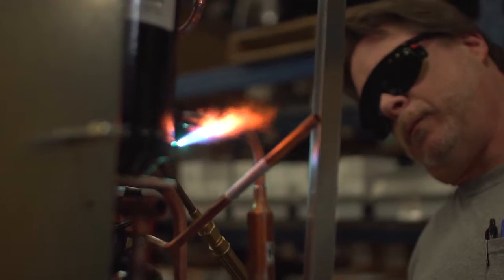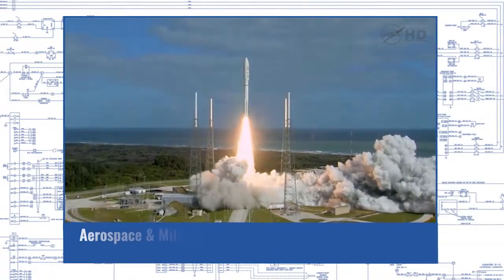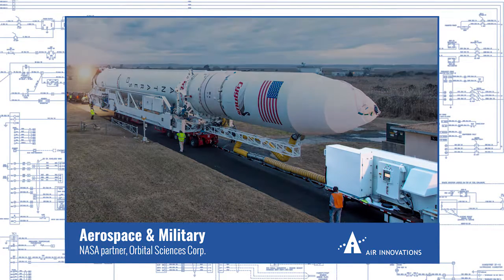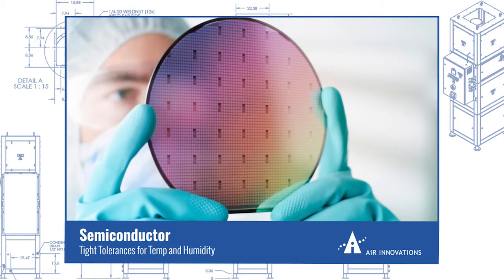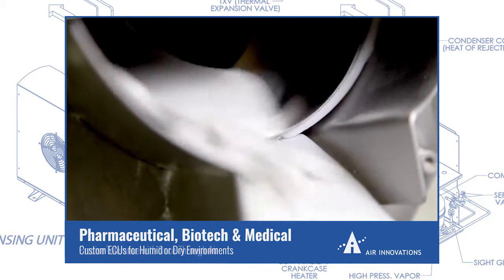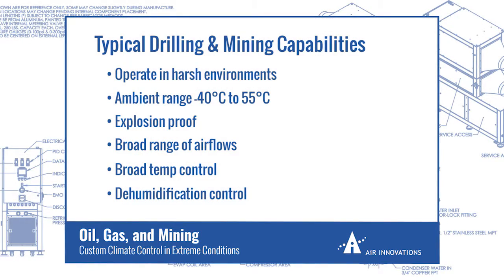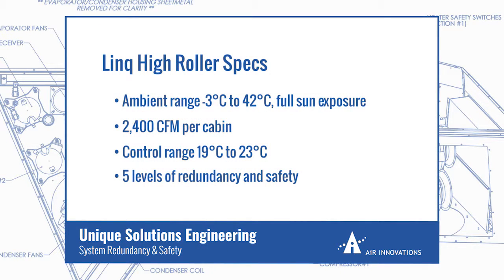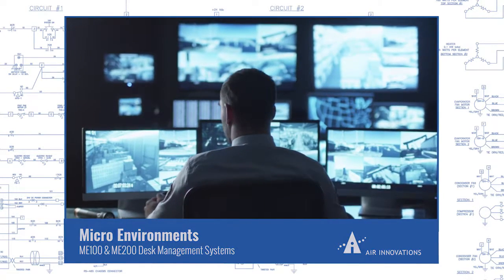Air Innovations - Capabilities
Air Innovations designs, tests, and manufactures environmental control units. Learn about our capabilities in this informative video.